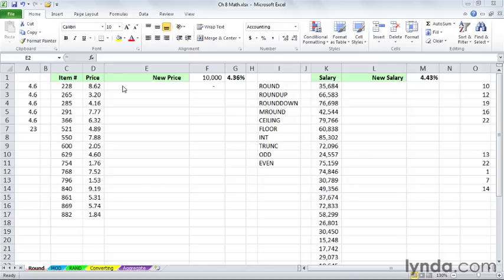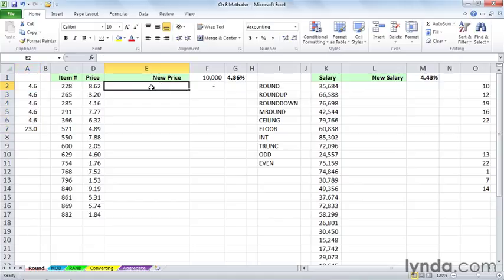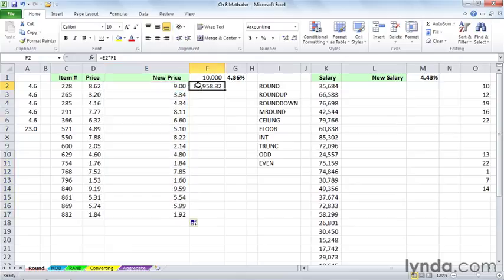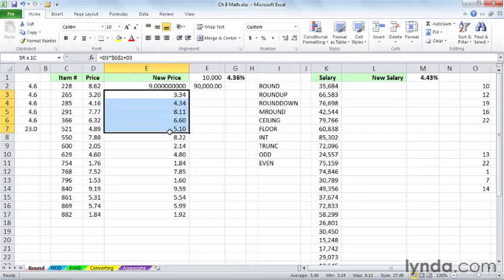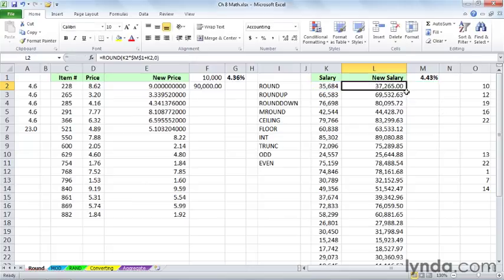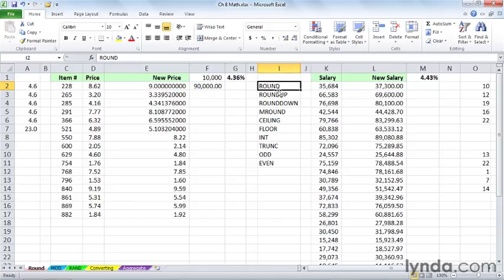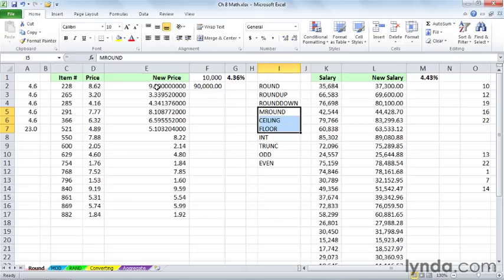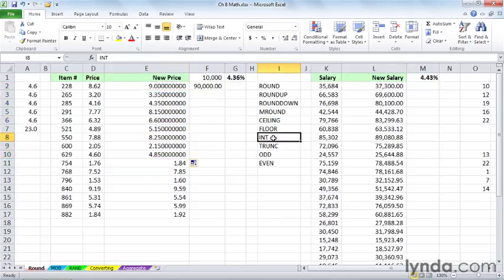0801 Working with rounding functions